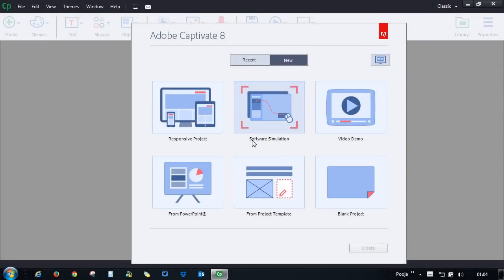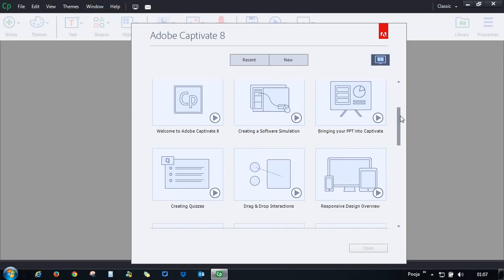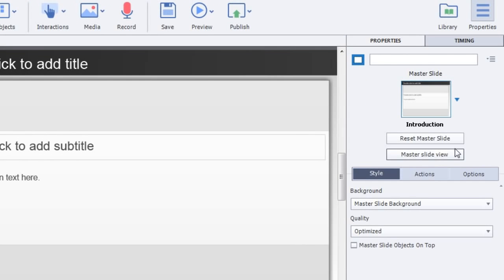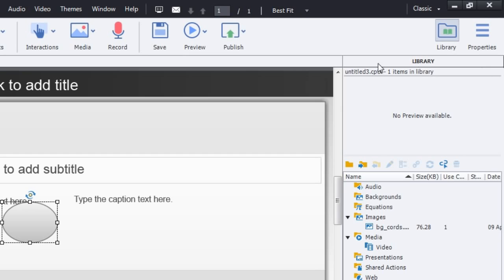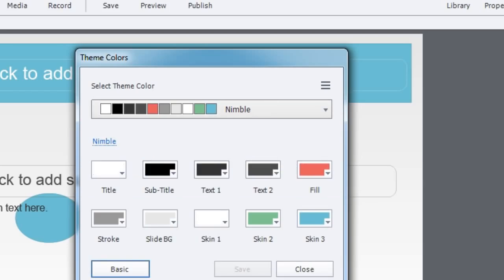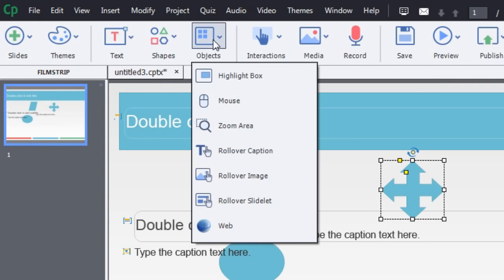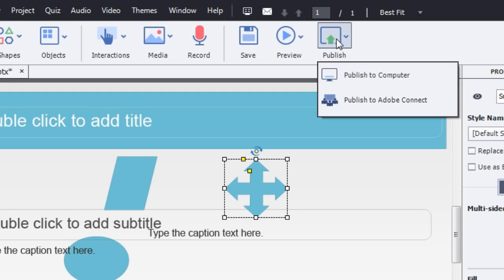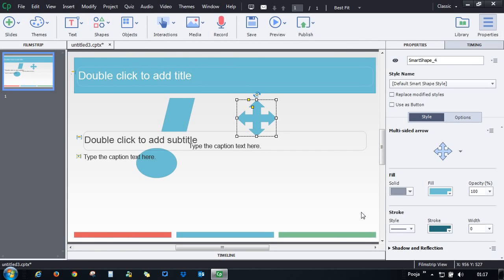The New User Interface of Adobe Captivate 8